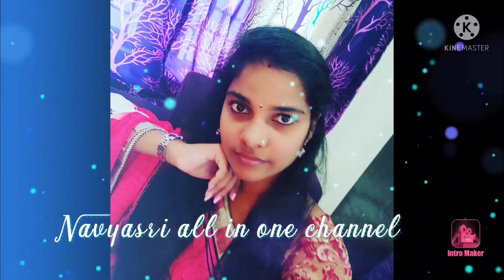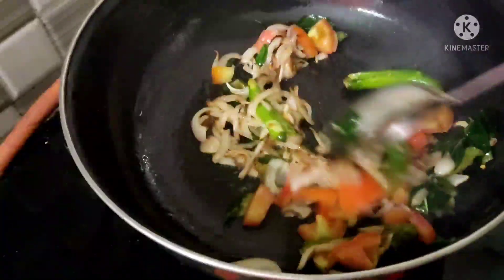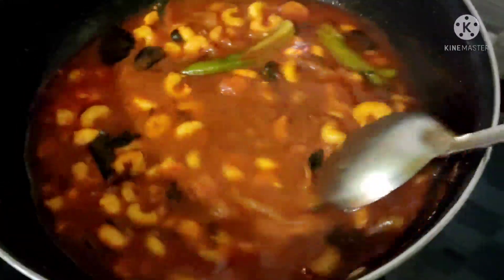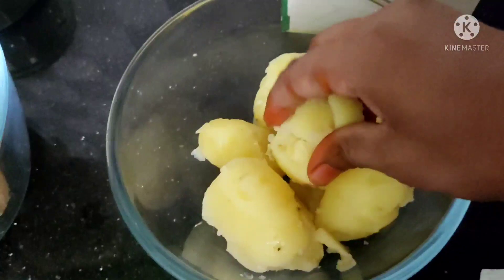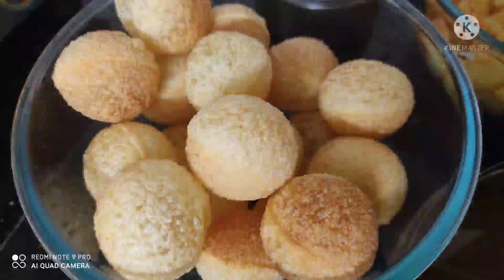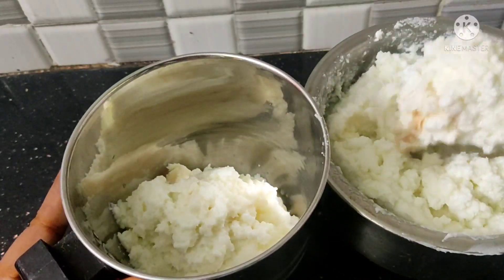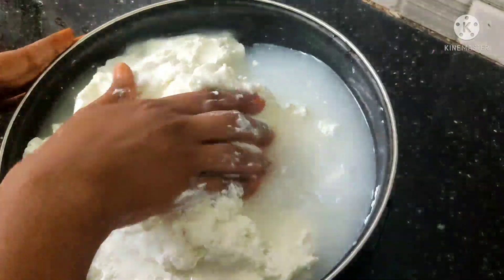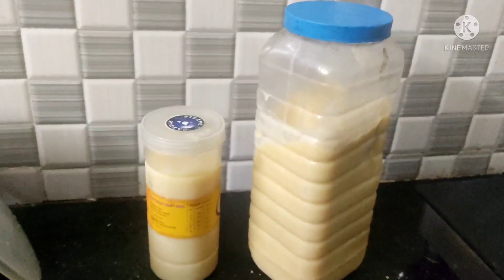Sunday full cooking Vlog// మా ఇంటి వంట చూడండి మీరంతా //😊😊😋